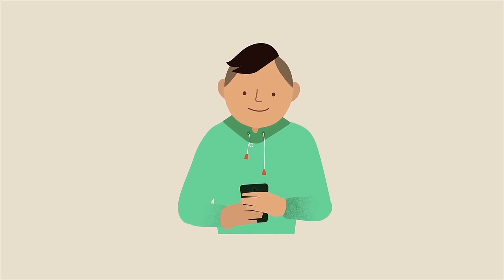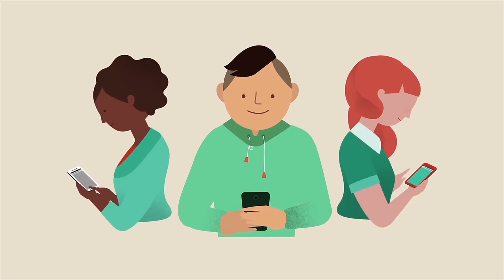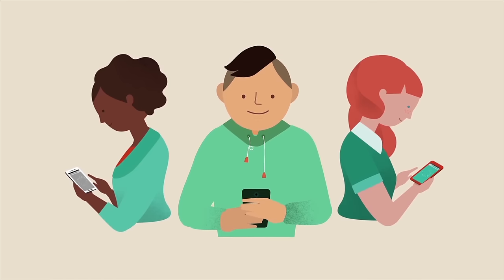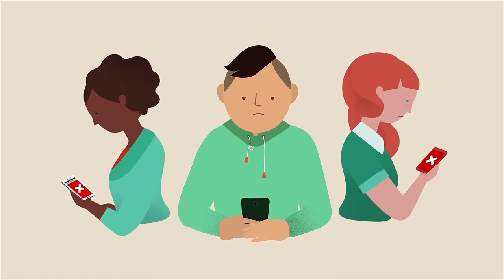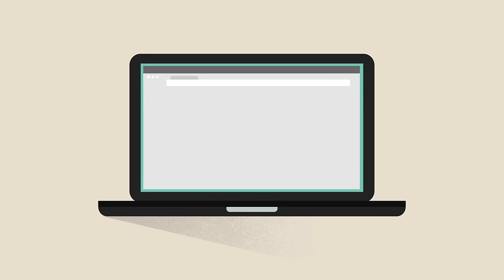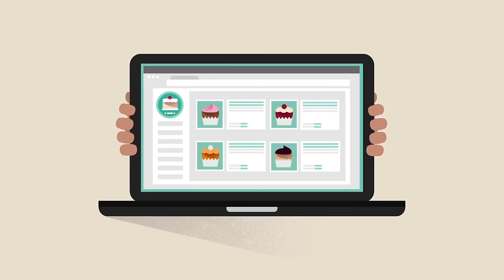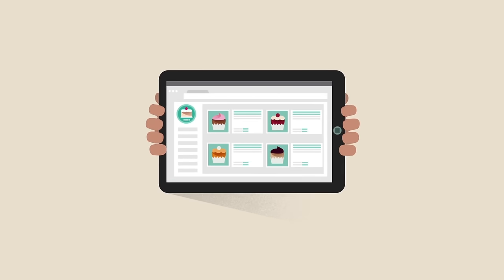Website design do’s and don’ts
When designing your website, watch out for mistakes that often chase customers away. In this lesson, we’ll outline some ways to avoid frustration, such as:

- quick-loading pages
- mobile-friendliness
- general accessibility.